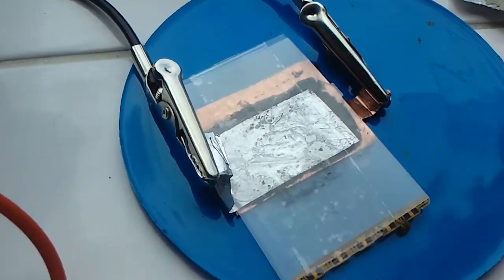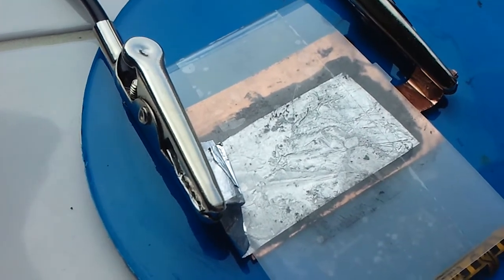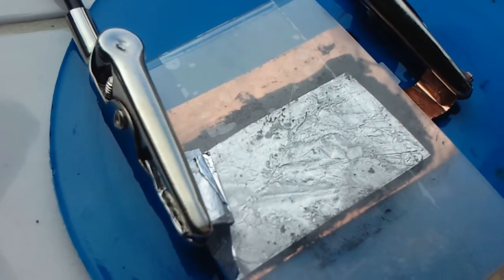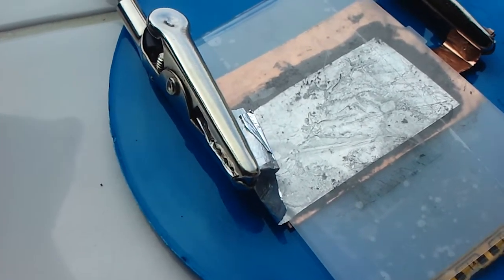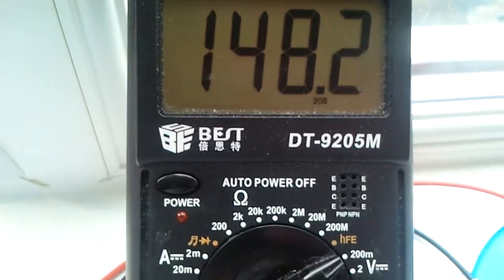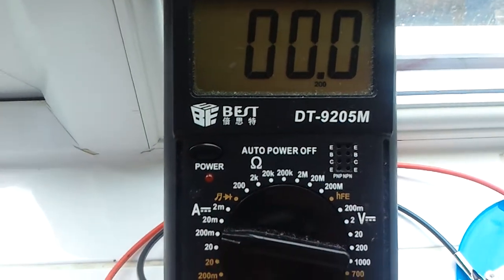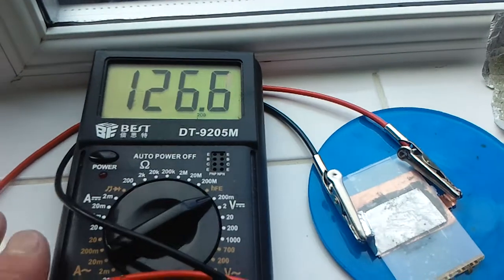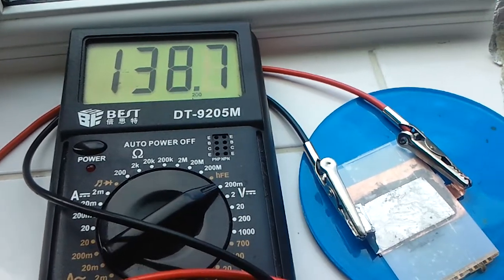Barium titanate lithium oxide cell test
BaTi03 and Li mix and test and volts after 2hours drying on radiator at 35 degrees ...Sub,share, like. all my video are available to upload and share as long as they don't take credit for it .